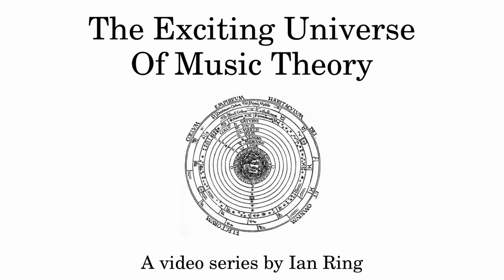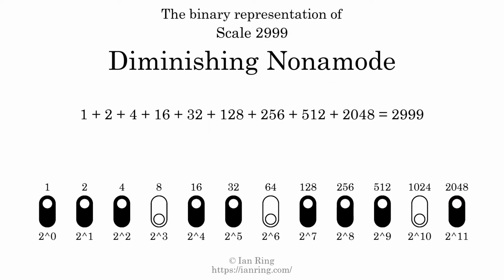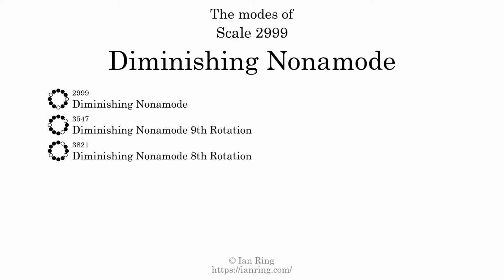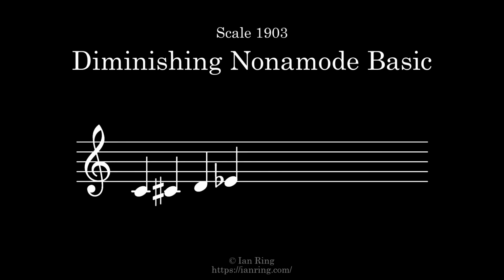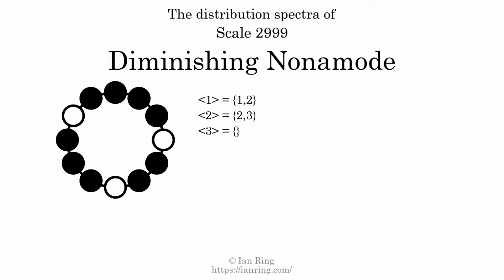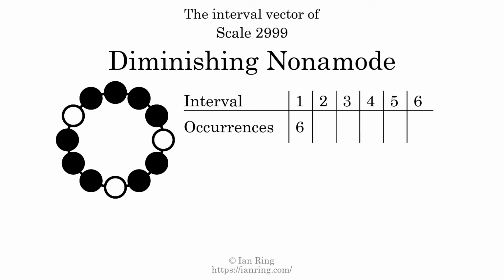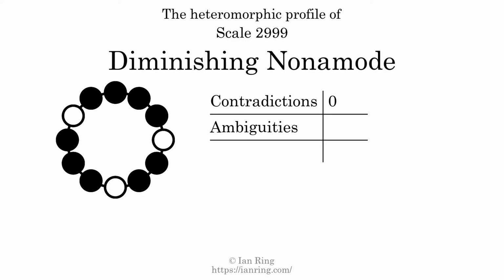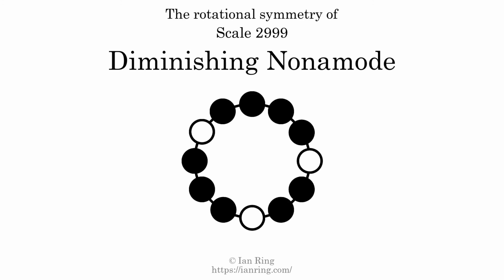Scale 2999: Diminishing Nonamode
More than you will ever need to know about Scale 2999, an enneatonic scale also known as "Diminishing Nonamode". Part of an enormous series of scale analysis videos by The Exciting Universe Of Music Theory.